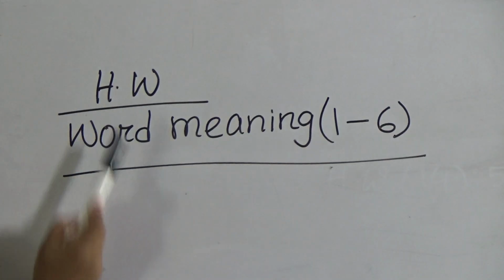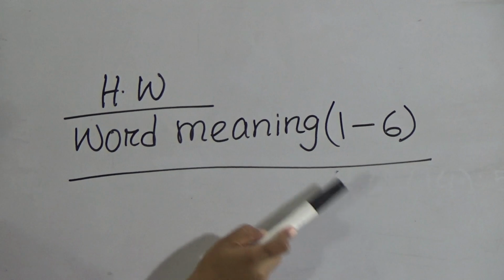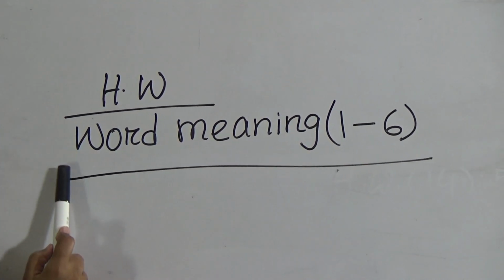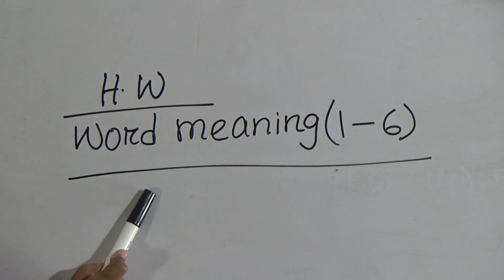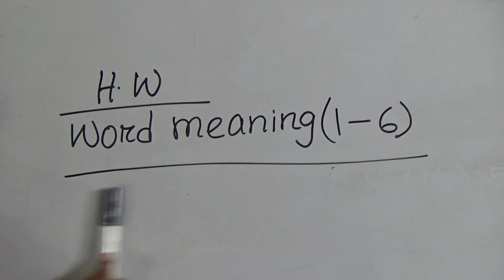Class: Nursery, Subject: English (Lecture- 35), Topic: Hand Writing Book Pg (10-16)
Class: Nursery
Subject: English (Lecture- 35)
Topic: Hand Writing Book Pg (10-16)
Teacher: Afsana Awal